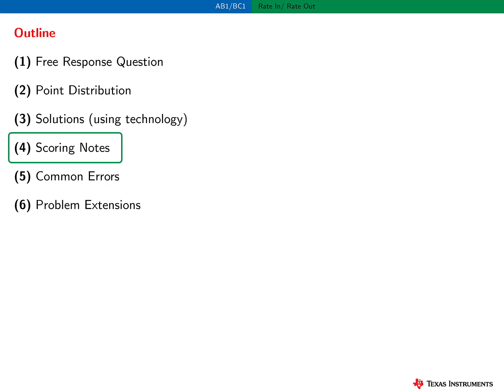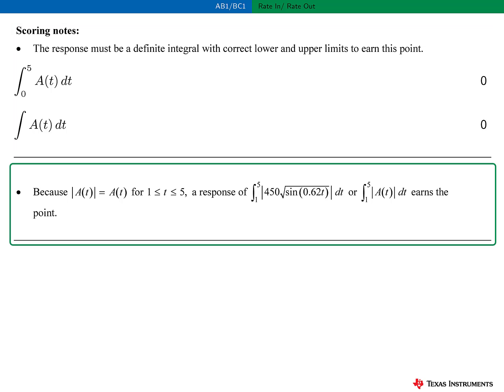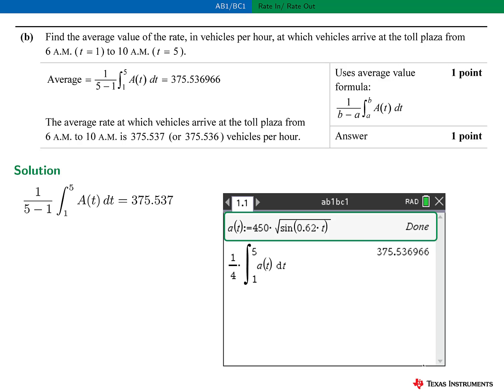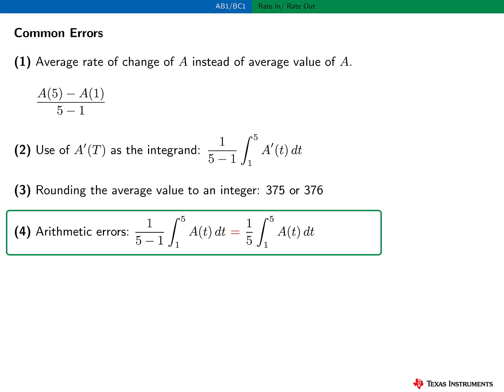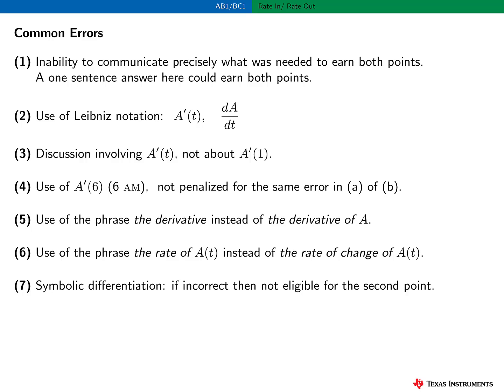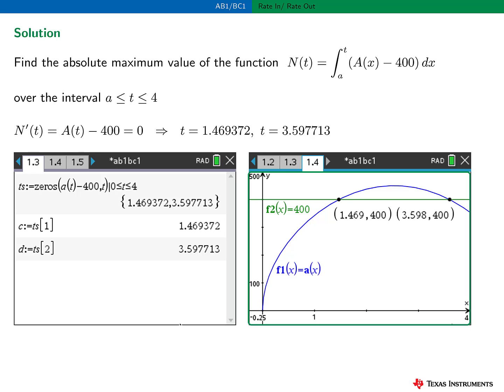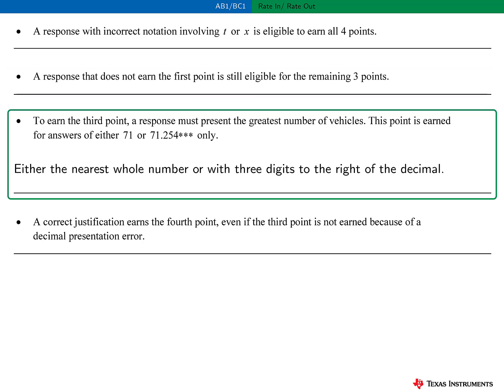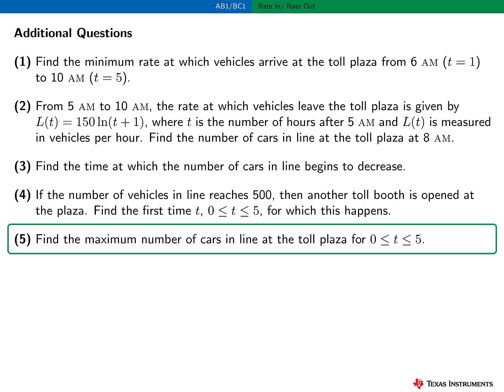2022 AP Calculus AB1/BC1 Scoring Guidelines and Solutions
This video presents a summary of scoring guidelines, solutions and common errors related to the 2022 AP Calculus FRQ AB1/BC1 question. The detailed solutions emphasize AP Calculus mathematical practices and skills and include a reasonable expectation of how each would be scored.

The free-response 2022 AB1/BC1 problem involves vehicles arriving at a toll plaza at a given rate (in vehicles per hour), and asks for: a definite integral representing the total number of vehicles arriving over a time interval, the average rate over that same time interval, and an interpretation of whether that rate is increasing or decreasing at a particular time. Given a condition under which vehicles would accumulate in line, the problem also asks for the greatest number of vehicles in line at any time.

Learn about other solutions, relevant AP Calculus concepts, typical scoring guidelines and more associated with the AP Calculus exam using TI technology